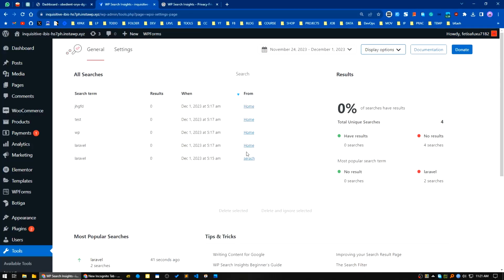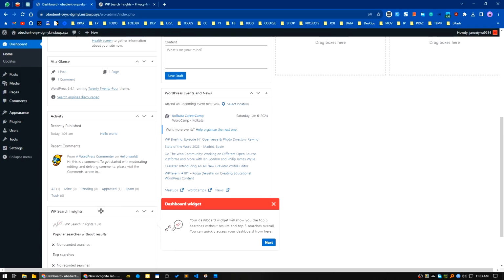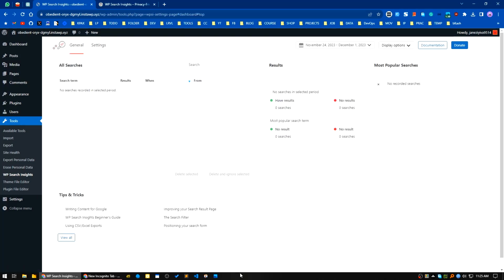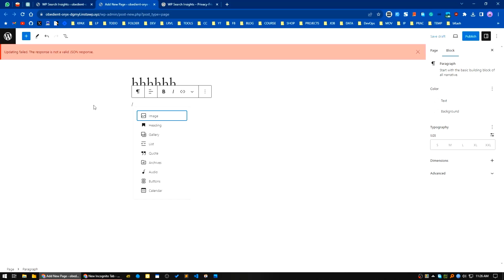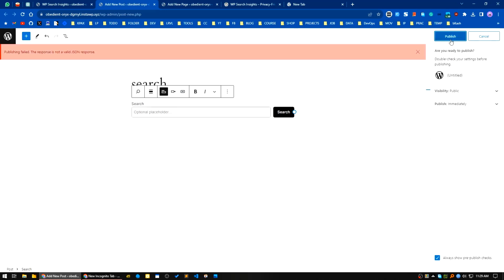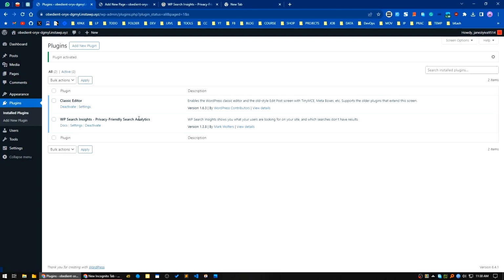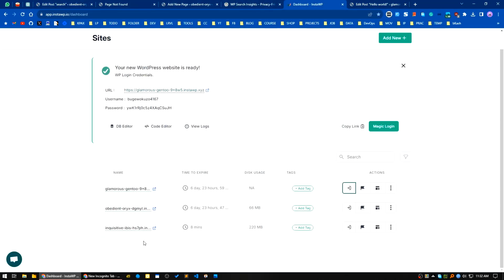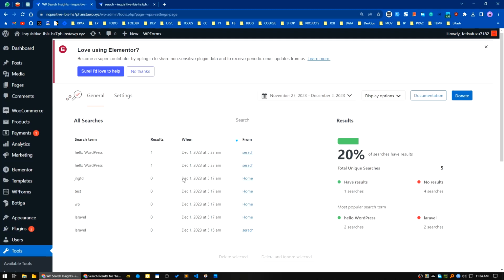How to Get WordPress Search Insights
Hello viewers,
In today's video I will show you how to get all the Search Data of users in your WordPress site. Which you can later use for various types of analysis or Insights.

"WordPress Search" refers to the information and insights generated from the search functionality within a WordPress website. When users interact with the search feature on a WordPress site, their queries, search patterns, and the corresponding results can be collectively referred to as "WordPress Search ."

Key components of "WordPress Search" includes:

User Queries: The specific terms and phrases users input into the search bar on a WordPress site.

Search Patterns: Analyzing the patterns and trends in user search behavior, such as frequently searched terms, common queries, and popular search trends.

Search Results: The outcomes or matches returned by the WordPress search functionality in response to user queries.

User Engagement: Metrics related to user interaction with search results, such as clicks on search results, time spent on search result pages, and conversion rates from search queries to desired actions.

Search Insights: Extracting valuable insights from WordPress Search Data to enhance user experience, improve content discoverability, and optimize website performance.

Understanding and analyzing "WordPress Search" can help website administrators, developers, and content creators make informed decisions to enhance the search experience for users. It enables the optimization of content, improvement of search algorithms, and the identification of areas for website enhancement based on user search behavior.

NOTE: Extremely Sorry for the keyboard related issues!